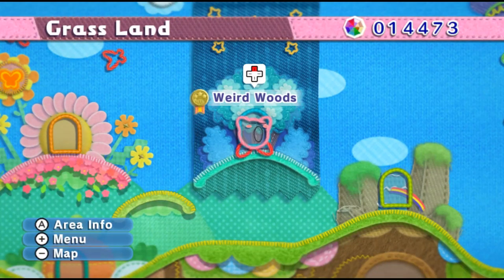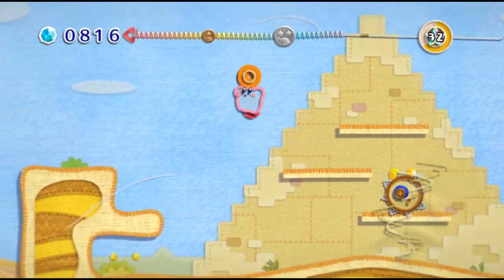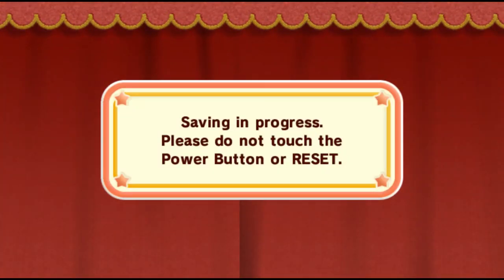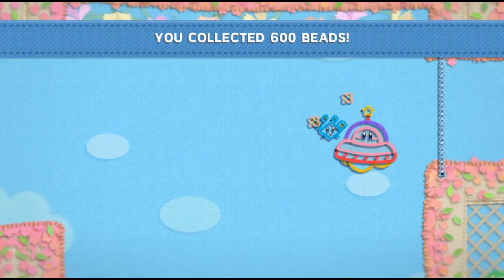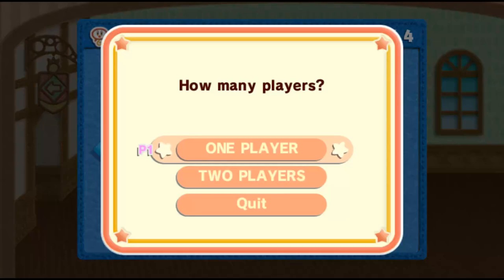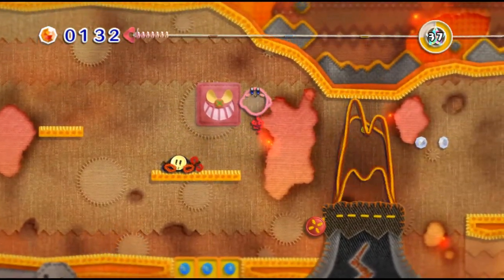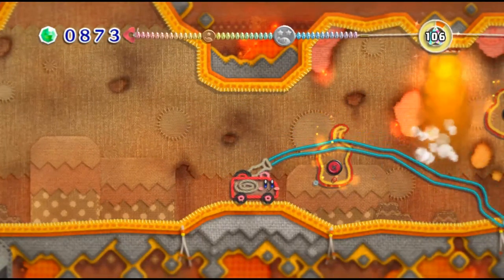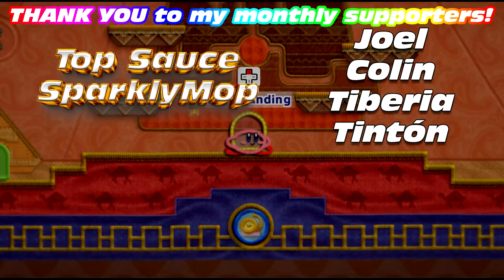INTO FIRE! (ALSO LAVA) - Kirby's Epic Yarn #5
Kirby's been transformed into yarn and pulled into the colorful world of Patch Land! Join me, Kirby, and Prince Fluff, as I finally do another playthrough on a Wii game!

Stages covered in this video:
00:00 Intro
00:23 Pyramid Sands
09:18 Beadrix's Run #1 - Flower Fields
10:50 Beadrix's Run #2 - Pyramid Sands
11:54 Beadrix's Run #3 - Big Bean Vine
13:22 Zeke's Hide-and-Seek #4 - Pyramid Sands
15:42 Lava Landing
23:50 Outro & Supporter Thanks

Join me for an exciting adventure in "Kirby's Epic Yarn" Let's Play Gameplay with Commentary!

In this video, I guide Kirby through the whimsical world of Patch Land, unraveling secrets and conquering challenges along the way. Whether you're a longtime fan of Kirby games or new to the world of Nintendo, my complete walkthrough will help you master every level with ease.

What you'll see in this video:

Engaging Let's Play commentary
Game mechanics and tips
Detailed video game guide and walkthrough
Stunning visuals on the Wii console

Get ready to experience the magic of "Kirby's Epic Yarn" like never before. Let's stitch this adventure together!